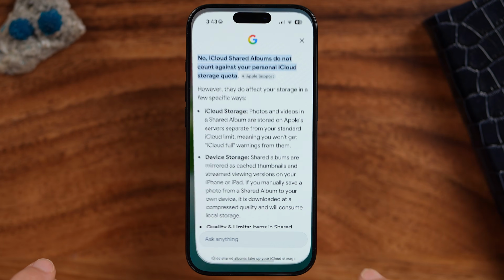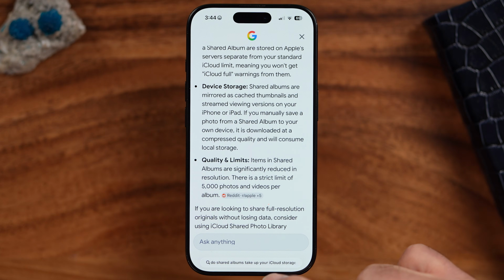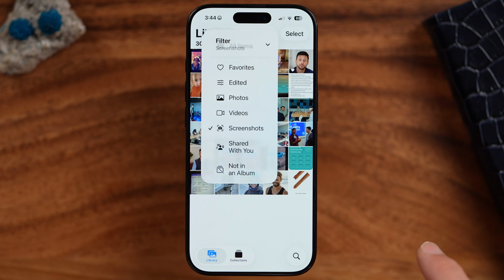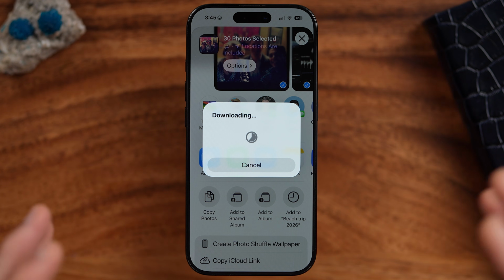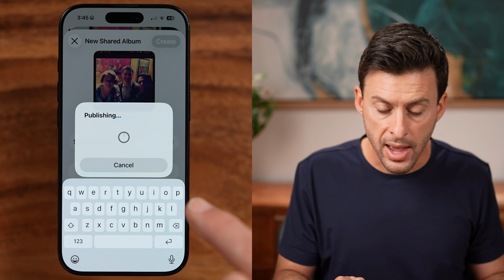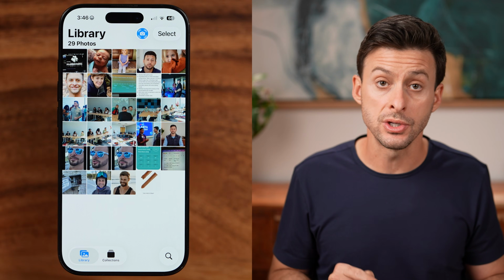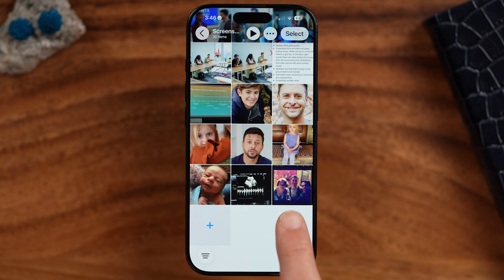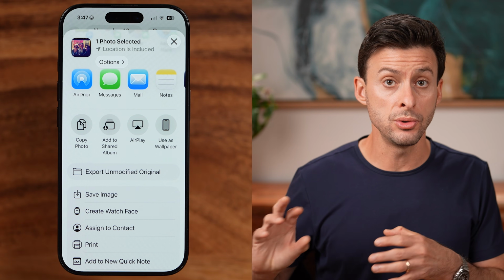Running Out Of Storage? The Shared Album Trick On iPhone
If you're running out of storage on your iPhone, you can always use shared albums to help free up space on your iPhone, I'll show you exactly how it works.